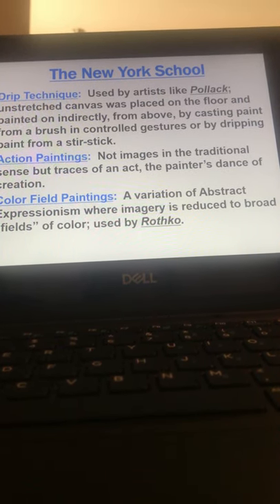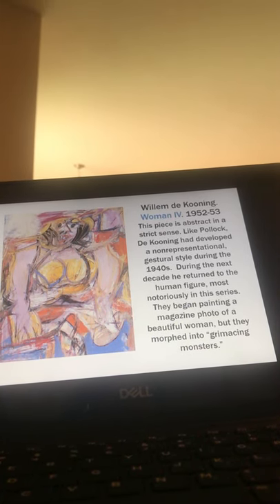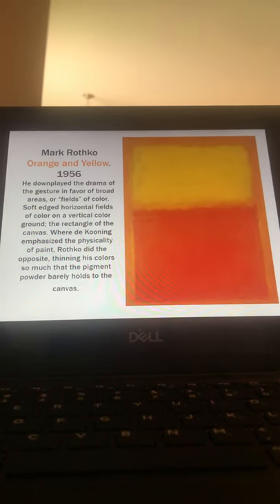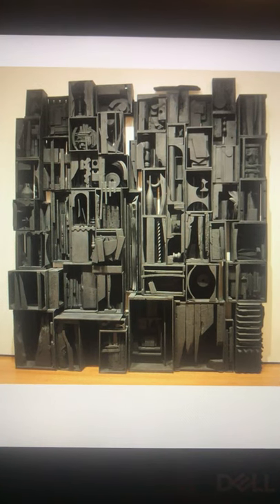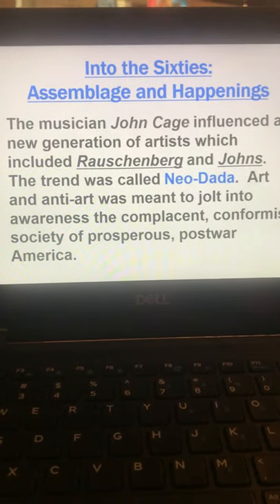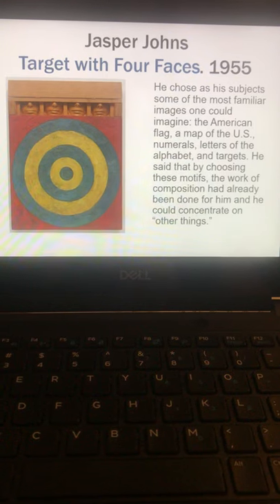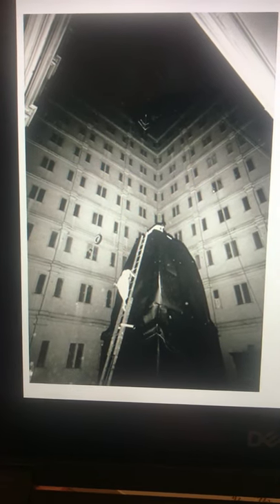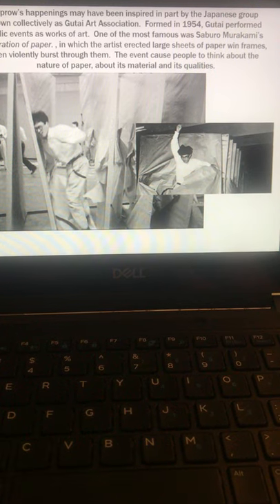Ch 22, part 2